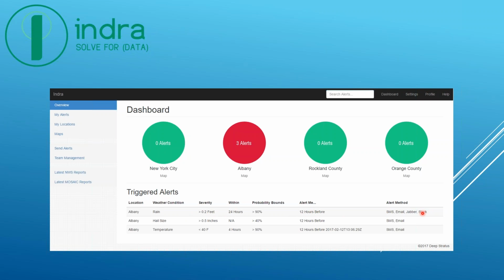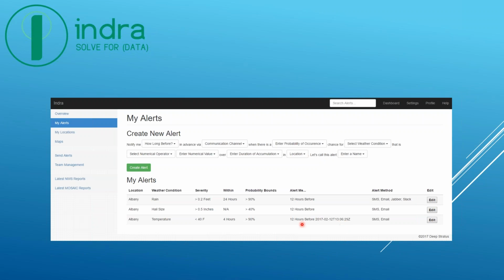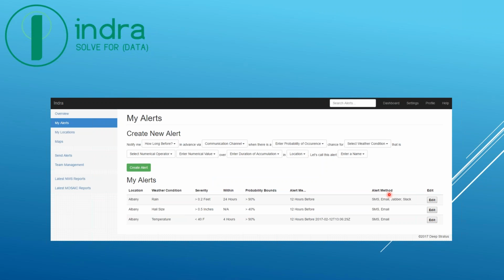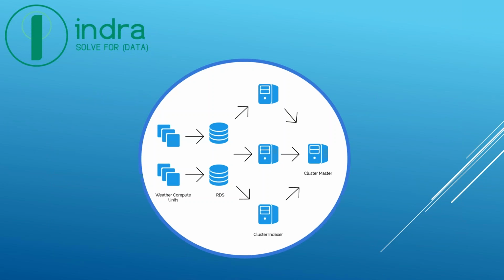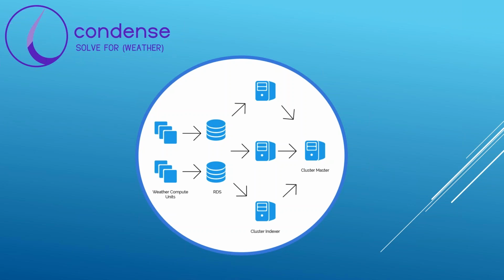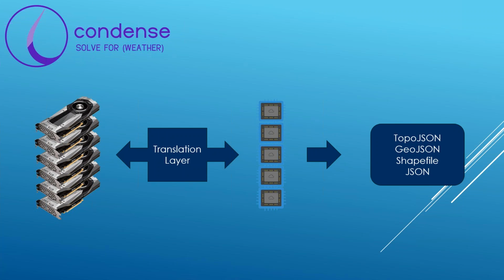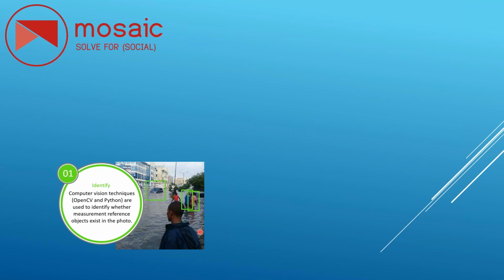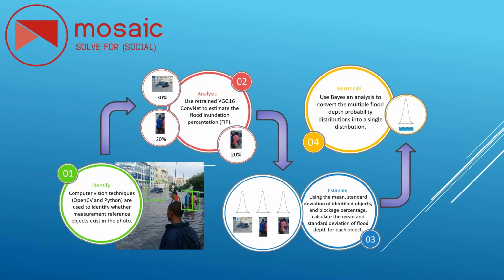Deep Stratus Webinar - June 28th, 2017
A video recording of our webinar where we briefly cover our various product offerings - Indra, Condese, Mosaic, as well as the iSeeFlood app.  Recorded on June 28th, 2017 at 1230pm.